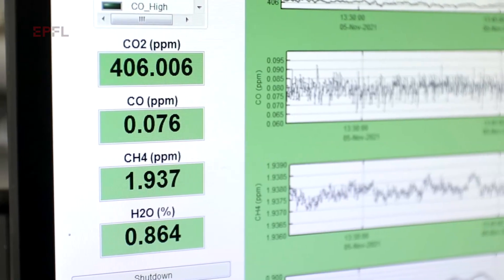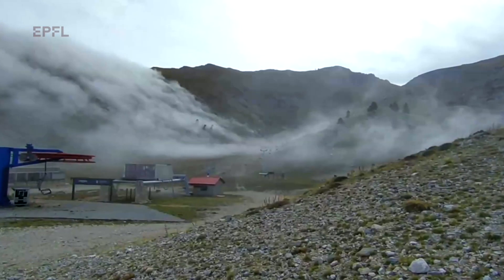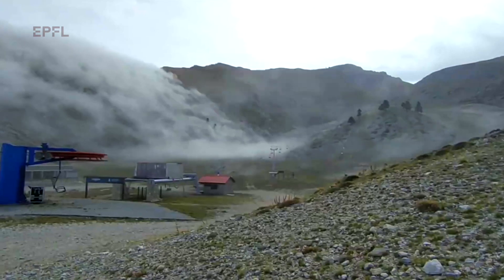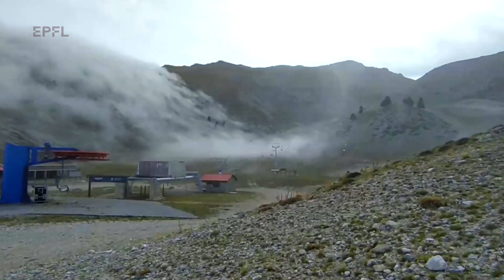Studying clouds can provide deeper insight into climate change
An international team of scientists conducted CALISHTO, a large-scale air measurement campaign in Greece last fall, with the goal of surveying, counting and characterizing the tiny particles and their impact on cloud formation. The goal is to incorporate this information in climate models for improved predictions of clouds, precipitation and climate.